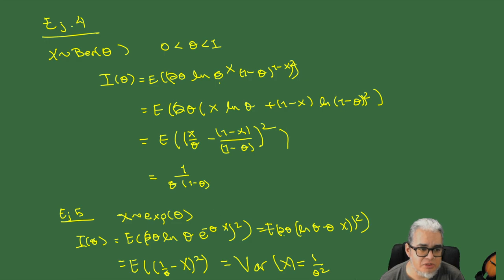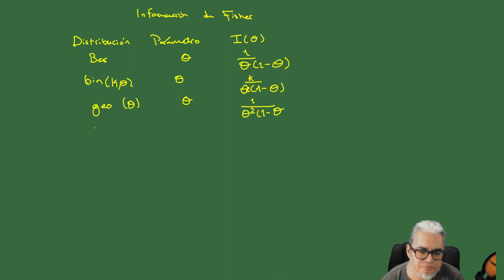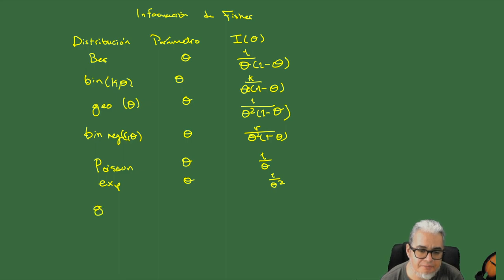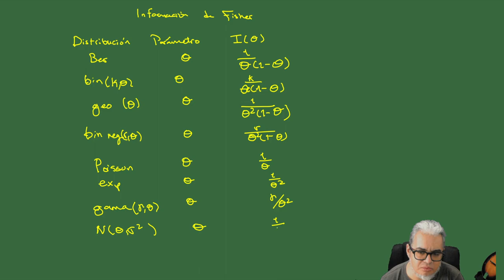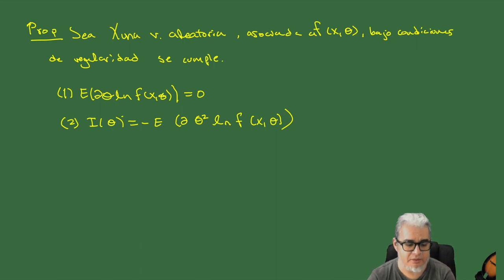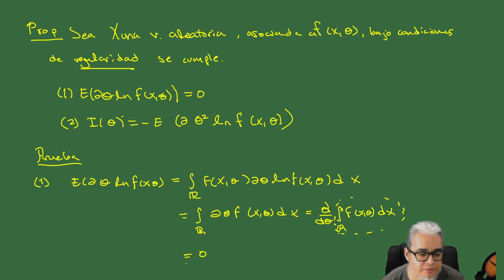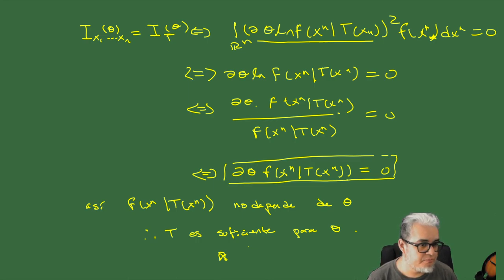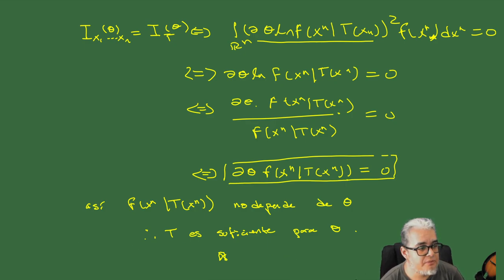Inferencia. Sesión 11. Información de Fisher y suficiencia.